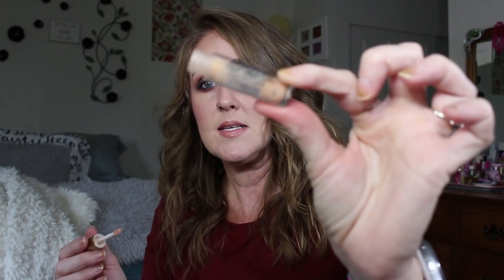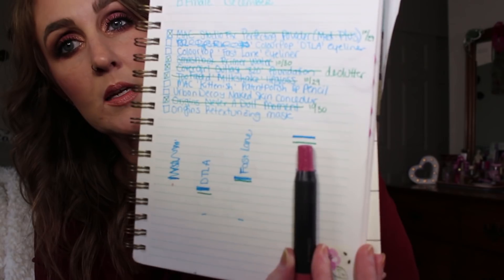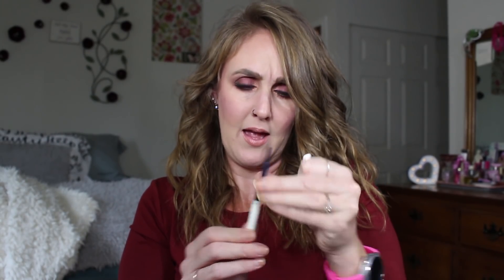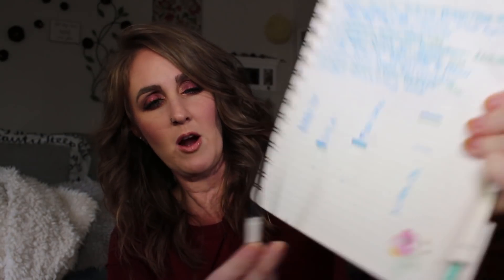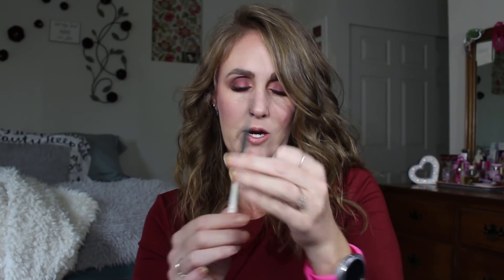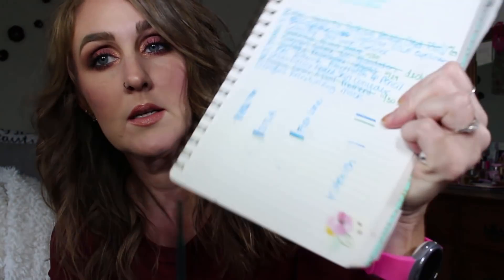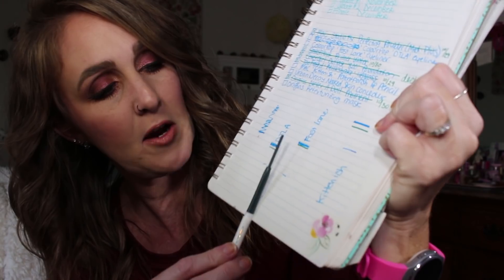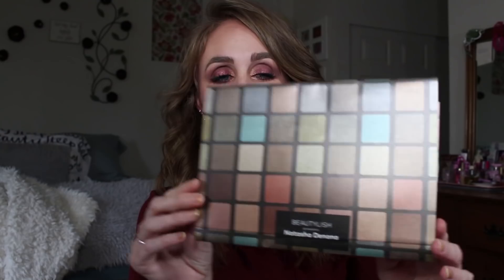9 by New Year {PROJECT PAN - UPDATE #1}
Update time for an end of the year project!

Items Mentioned:
-MAC Studio Fix Perfecting Powder (finished)
-ColourPop 'Fast Lane' eyeliner
-ColourPop 'DTLA' eyeliner
-Smashbox Primer Water (finished)
-Covergirl Outlast foundation (declutter)
-TooFaced 'Milkshake' lipgloss (finished)
-MAC 'Kittenish' Patentpolish lip pencil
-Urban Decay Naked Skin Peach concealer
-Origins Never a Dull Moment (finished)
-Origins Retexturizing mask

What I'm Wearing (All for you Hannah & Shana!):
*Blush - Urban Decay Gwen Stefani Palette
*Lips -
*Nails - nothing
*Eyes - Natasha Denona Lila palette

My 'Share the Love' Zoya nailpolish link:
-Sign up for a Zoya account (to order nailpolish online) and get a coupon for a free bottle of polish with your order!